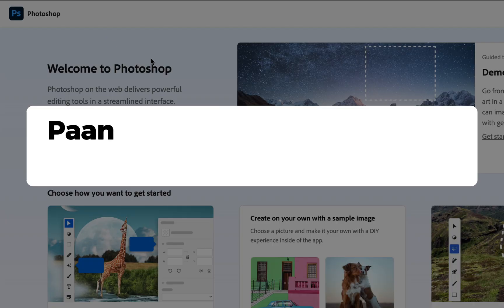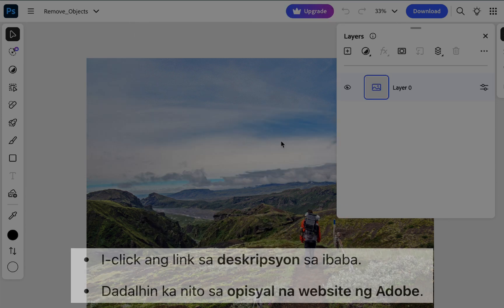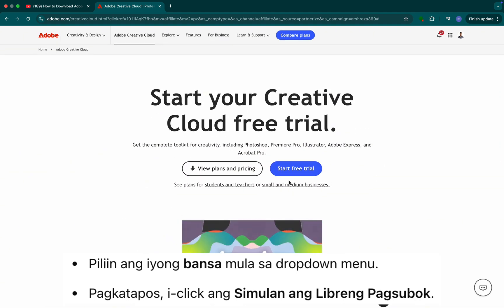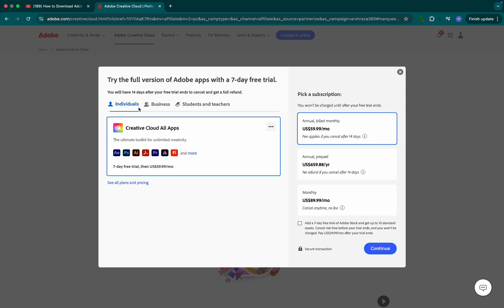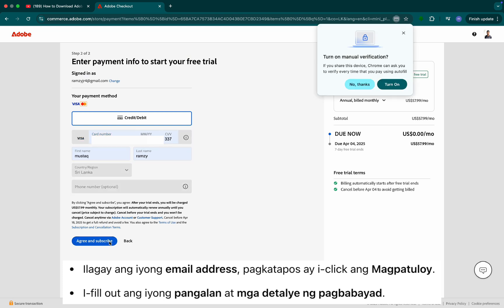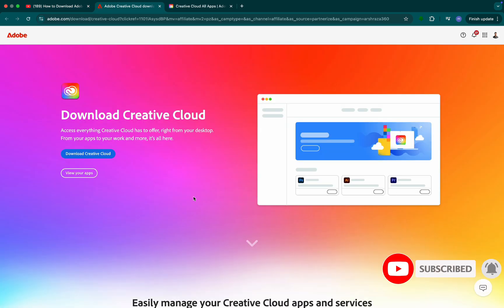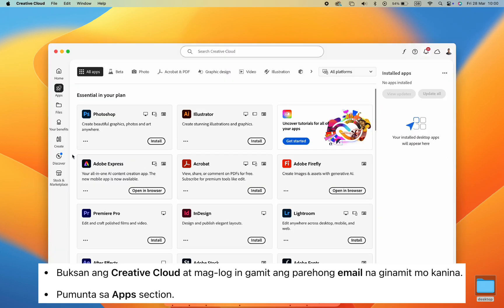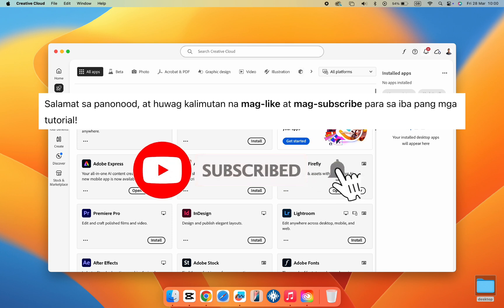Paano Mag-Download ng Adobe Photoshop Nang Libre sa PC at Mac – Kumpletong Gabay (2025)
-🎨 Gusto mo bang gamitin ang **Adobe Photoshop nang LIBRE** sa iyong PC o Mac? Sa video tutorial na ito, ipapakita ko kung **paano mo maida-download ang libreng trial ng Photoshop mula mismo sa opisyal na website ng Adobe** — ligtas, legal, at walang crack!

📌 **Sa video na ito, matututunan mo:**
2️⃣ Anong plan ang dapat mong piliin (Indibidwal, Business, o Student)
3️⃣ Paano gumawa ng Adobe account at maglagay ng payment info (hindi ka icha-charge hangga’t di pa tapos ang trial)
4️⃣ Paano i-download at i-install ang **Creative Cloud**
5️⃣ Paano i-install ang **Photoshop** at agad na magsimula

✔️ **14-araw na libreng gamit ng Adobe Photoshop**
✔️ **30-araw na libreng Adobe Stock trial**

🖥 Gumagana ito sa parehong **Windows (PC)** at **macOS (Mac)**.

👇 **Mga link ng download nandito sa ibaba 👇**